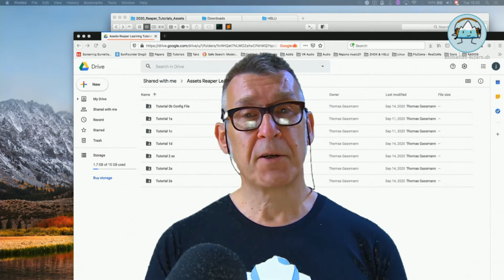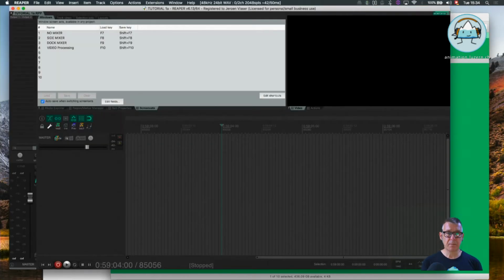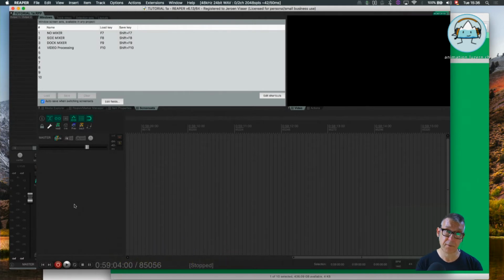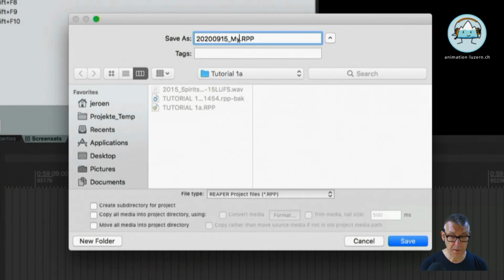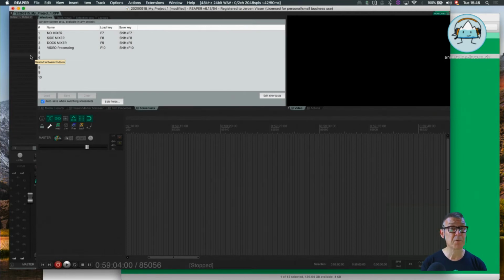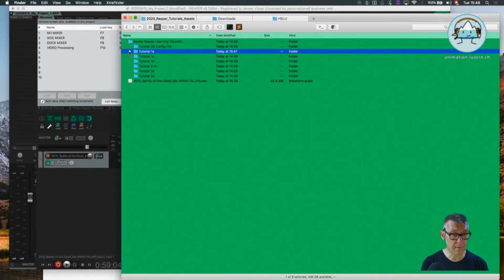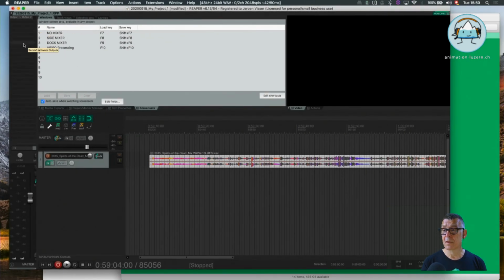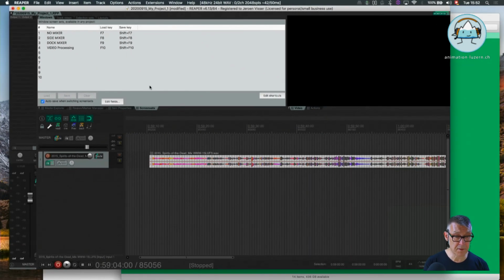Reaper Tutorial 1a) Hello Reaper: Open/ Save/ Backup and Project Folder Structure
1a) Hello Reaper: Open/ Save/ Backup and Project Folder Structure

Resources:
In case you have not yet downloaded the Assets: Download the Reaper Session File (Tutorial 1a.rpp) from Google Drive/ Folder: Assets/Tutorial 1a)
and the audio File:
2015_Spirits-of-the-Dead_Mix WWW-15LUFS

Note:
All the Shortcuts using CMD in OS X use CTRL in Win/Linux

Index:
01:55     content in the reaper .rpp file
All info on timeline, envelopes, panning, volume, but NOT Audio, only references to the Audio Files
03:00     Screenset Window
03:09     Video Window
03:21     Audio Editing Window
03:35     Saving a File (Command + S/ Ctrl + S )
04:30     Naming Convention @HSLU
    YearMonthDay_Project_Name.rpp
(20200915_Tutorials_Gassmann-Thomas.rpp)
05:30     Don’t use spaces (forbidden), makes exchange difficult between different operatings systems

06:45     Save new option
hint: Save Project every day under new Date
07:30     Import Audio
08:00     Drag& Drop into reaper creates new track, depending where you let go the mouse,
and creates a copy of the file into your audio folder (which is automatically created
as subfolder when you start the project)
09:40     Backups are made automatically every 5 Minutes in Reaper
10:20     preferences/ settings are stored according to config file, where the folders are
created and stored
Session Folder     |
                         |-Audio/ peaks
                         |-bak
                         Session File
11:45     project settings. standard 48000hz (Standard sample rate for Film/Video), 24frames/
second standard @hslu
12:30     definition of audio path (check: there should be NO slash = relative to project folder)